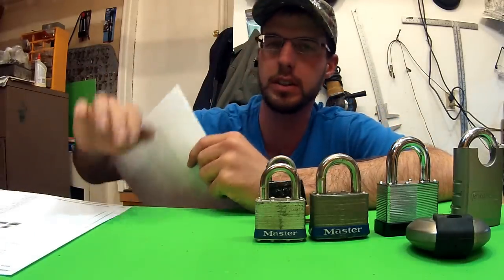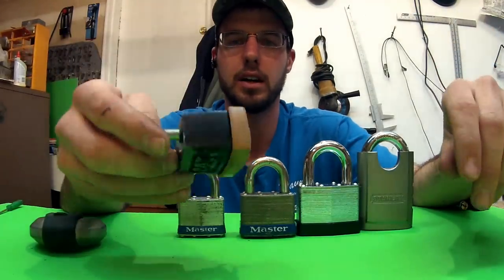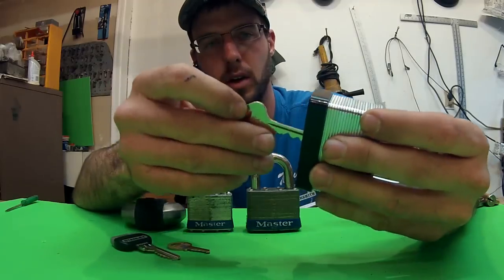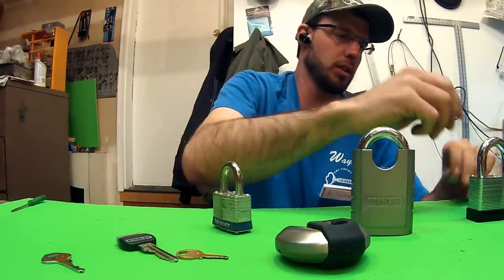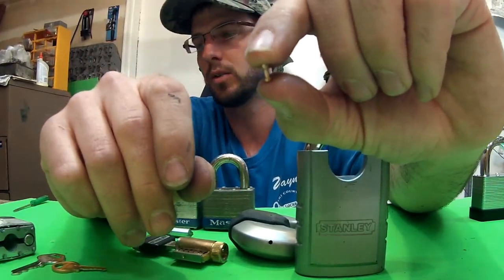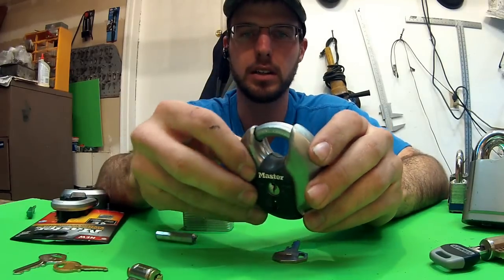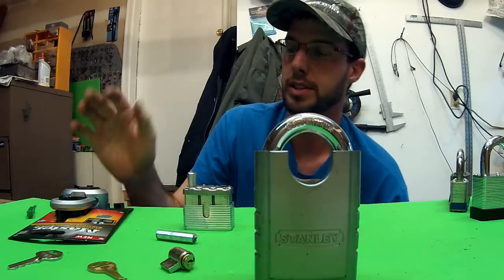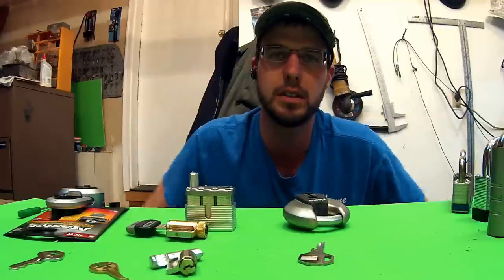How To Choose The Best Padlock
How To Choose The Best Padlock, Storage, Bike, Motorcycle, Gate, Chain, Garage, Boat or other
Real World, Honest Reviews For Security Products And Tools.

This is a video to provide information on what really makes a padlock secure. It is the opinion of a professional locksmith who deals with security every day.
1338 Grand Ave
Glenwood Springs
Colorado
81601